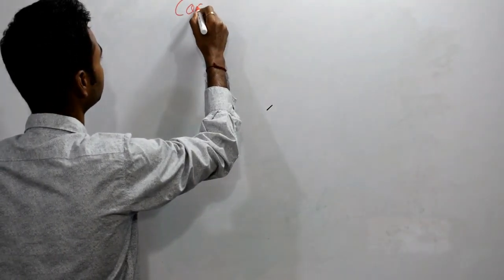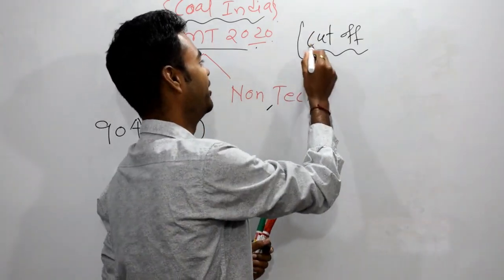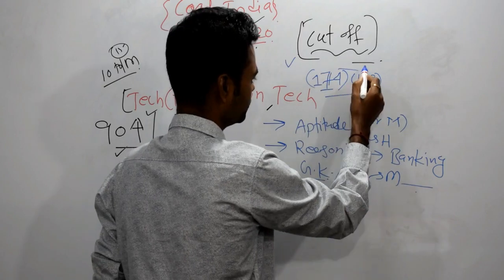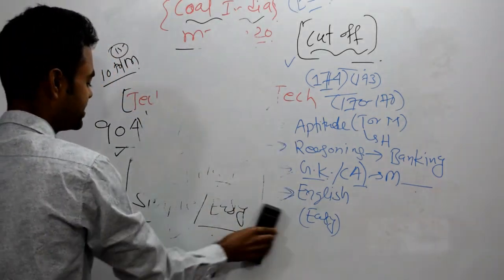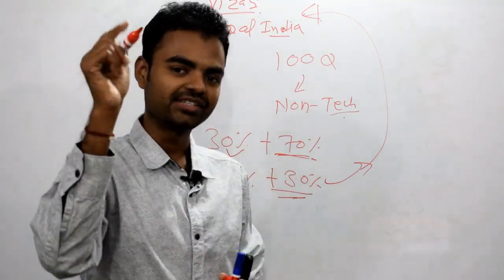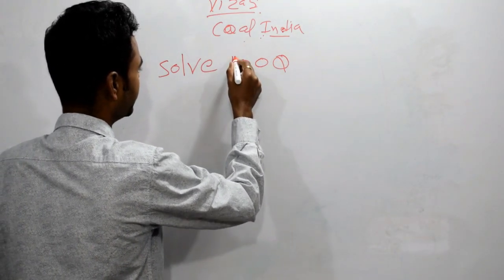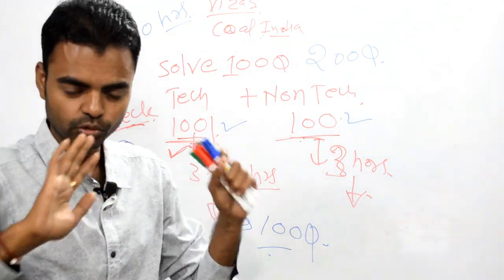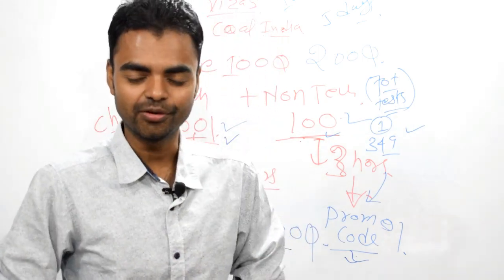CIL MT 2020- Mechanical Paper Analysis, Mechanical Coal India Expected Cut Off English